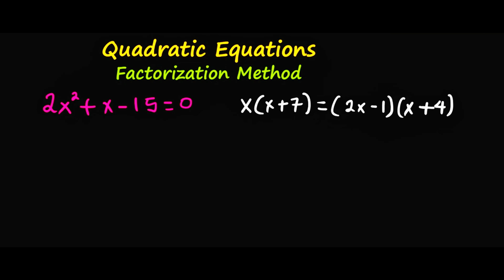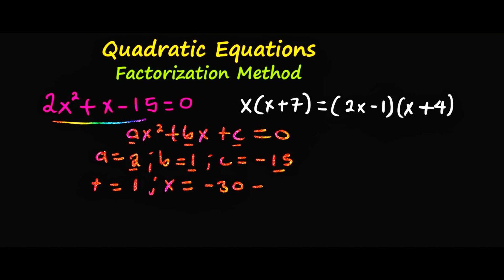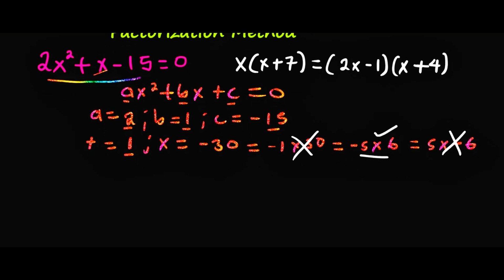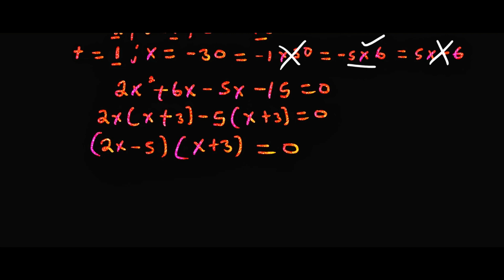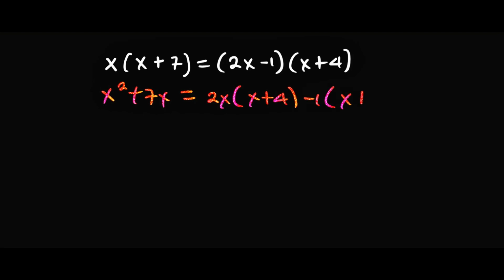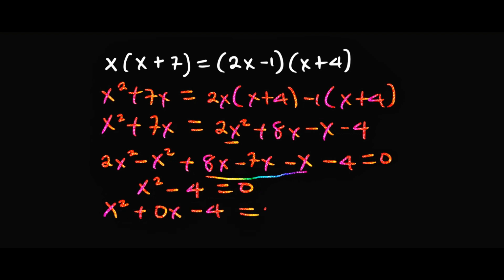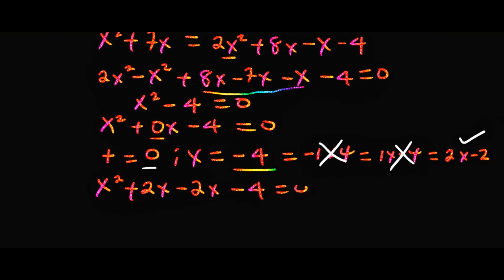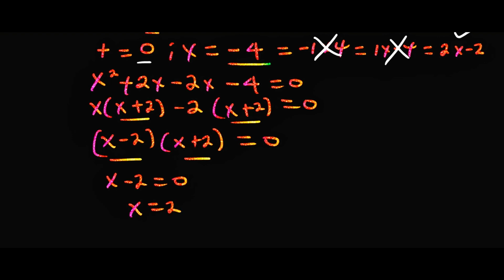Mastering Quadratic Equations: Step-by-Step Factorization Method | Solving2x^2+x-6=0!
Unlock the secrets of quadratic equations with this comprehensive tutorial on solving them through factorization. In this video, we'll delve into the step-by-step process of solving the quadratic equation 2x^2+x-6=0 and x(x+7)=(2x-1)(x+4) using the factorization method. Whether you're a student looking to ace your math exams or someone seeking a clear understanding of quadratic equations, this video is your go-to guide. Follow along as we break down the problem, explain key concepts, and guide you to a solution. Don't let quadratic equations intimidate you – empower yourself with the knowledge to solve them confidently. Hit play now and elevate your math skills to the next level!